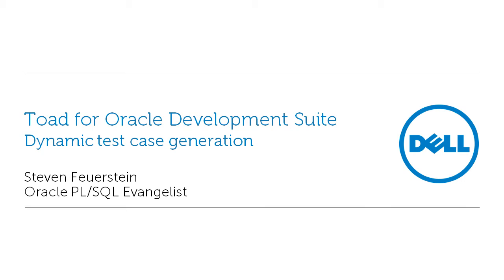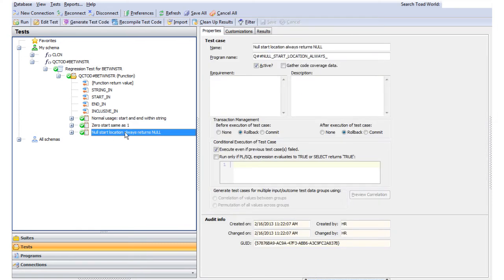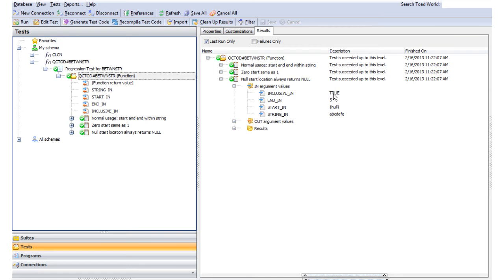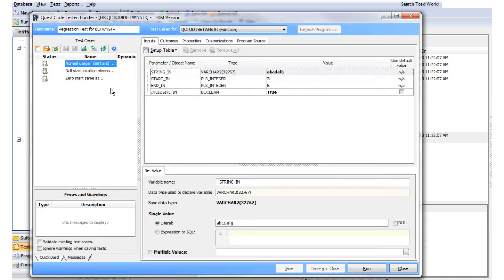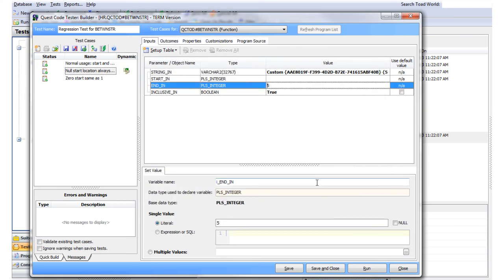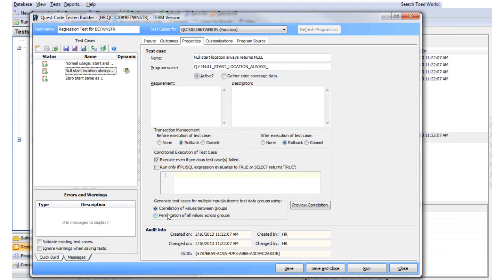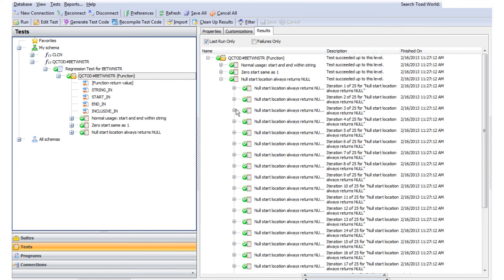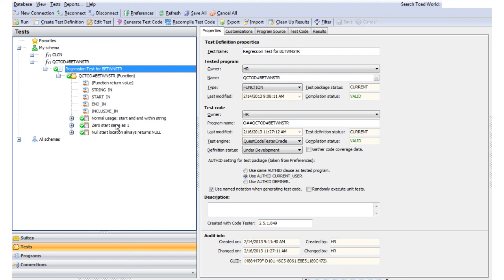Steven Feuerstein - dynamic test case generation in Code Tester for Oracle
Steven Feuerstein shows how to dynamically generate a large number of test cases from a single template test case using Code Tester for Oracle, part of the Toad Development Suite for Oracle.